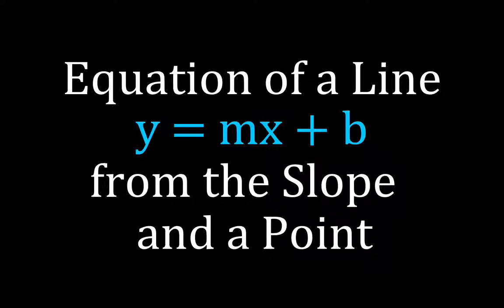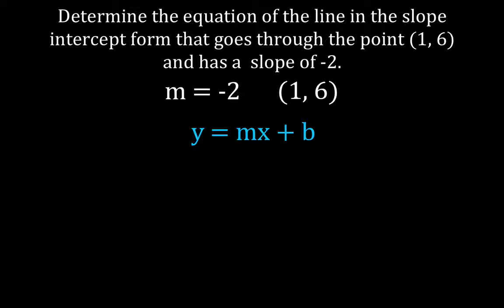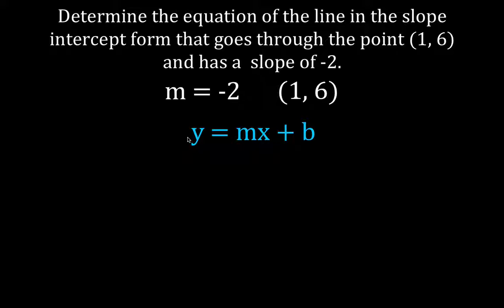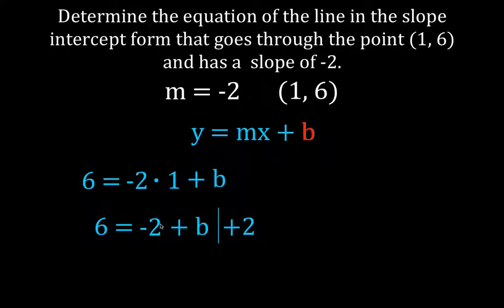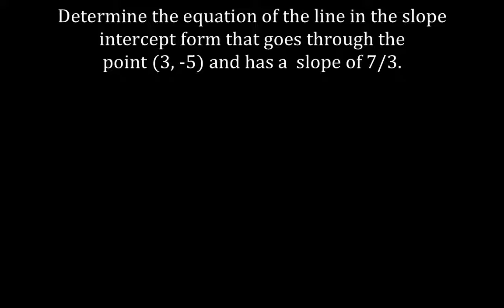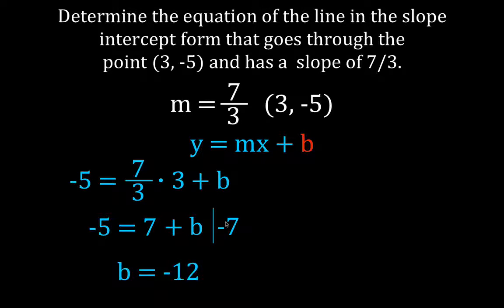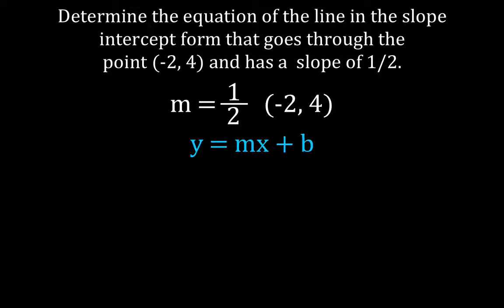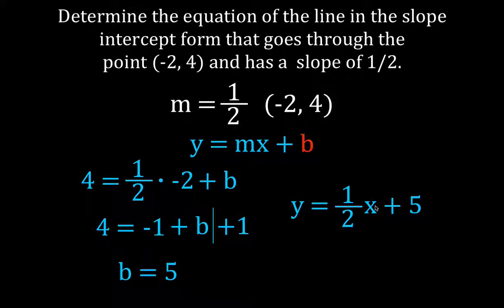From the Slope and a Point Get the Slope Intercept Equation of a Line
Shows how to get the slope intercept equation of a line if given the slope and point that is on the line.